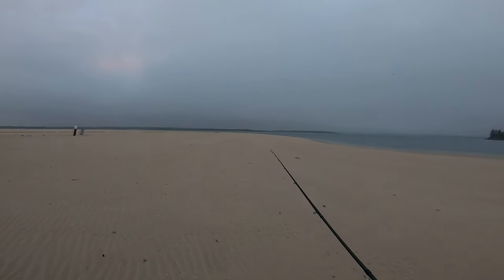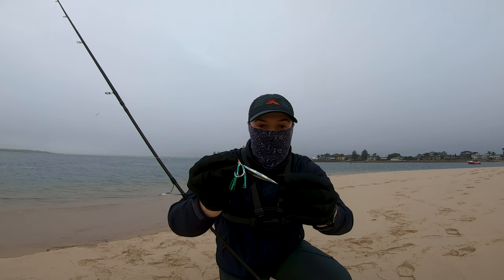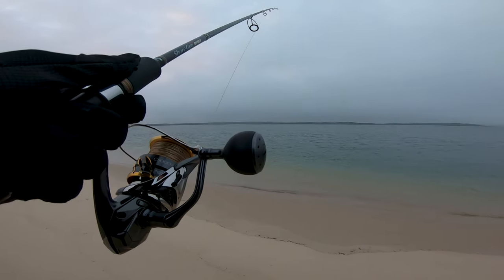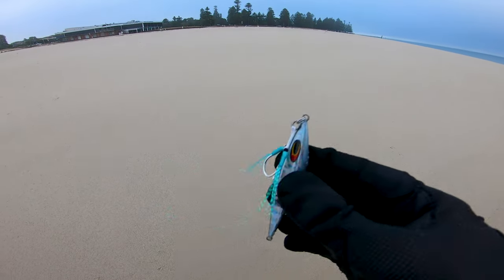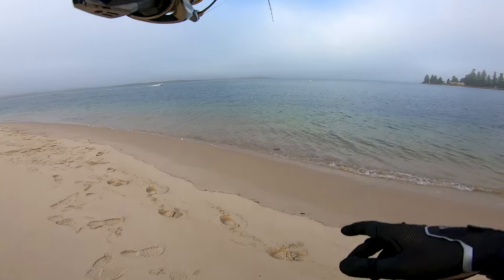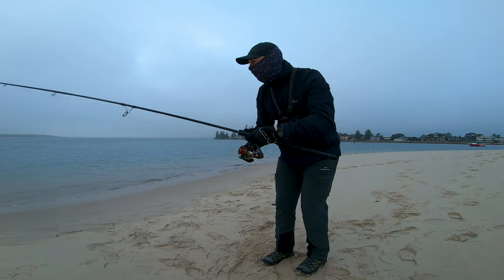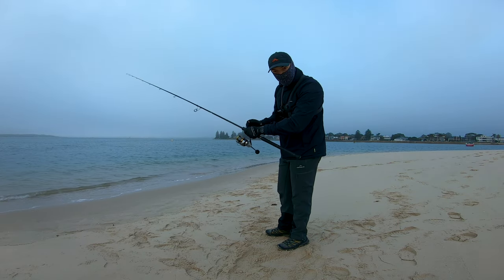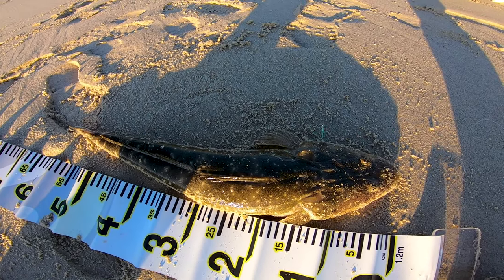The Ultimate Guide to Shore Jigging! | How to Shore Jig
In this episode, I head off for a shore jigging expedition from a beach in Botany Bay, Sydney Australia. This video is dedicated to give the viewers a how-to tutorial for the increasingly popular shore jigging style of fishing. During the wintertime it can be tough to get a bite using conventual methods however using the shore jigging method we are able to access out of reach and deeper parts of the waterways where the fish generally like to reside in the cooler months.

The Ultimate Guide to Shore Jigging! | How to Shore Jig – Landbased Fishing Australia

▬▬▬▬▬▬▬ ABOUT FISHING WITH MARKI MARK ▬▬▬▬▬▬▬

I’m Marki Mark, a passionate saltwater fisherman from Australia that likes to go out for a flick and land some fish. I love mixing up my fishing styles by throwing out some lures, livies and the good ol’ pillie cube. To keep things interesting, I like to fish from a variety of different locations such piers, estuaries, beaches & the rocks. I want to share my experiences, tips & tricks as fishing is great sport and makes a good day out with family & friends.

Cheers, Marki Mark.

► Ultra-Light Landbased
• Lox Yoshi LS7623-II 7”6 1-3Kg
• Shimano Stradic Ci4+ 2500HG
• Gosen Donpepe ACS Braid (PE0.6 – 12lb)

► Light Landbased
• Lox Yoshi SP7225-II 7”2 2-5Kg
• Shimano Twinpower XD 21 C3000HG
• Shimano Grappler 8 Braid (PE1.2 – 24lb)

► Medium-Light Landbased
• Lox Yoshi Surf Gen 3 12” 6-10kg
• Shimano Stradic SW 5000XG
• Shimano Kairiki 8 Braid (PE2 – 20lb)

► Med-Light Landbased Jigging
• Palms Shoregun Evolv Blue Runner 9”6 PE1-2.5
• Shimano Twinpower FD C5000XG
• YGK G-Soul X8 Super Jigman Braid (PE2 – 35lb)

► Med-Heavy Landbased Plug/Jigging
• Lox Ambassador ShoreGame 10” PE3-5
• Shimano Stella SW 6000HG
• Varivas Avani Casting PE Max Power X8 (PE3 – 48lb)

► Med-Heavy Landbased Casting
• Daiwa Saltist Demon Blood V2 962MH PE 2-4
• Shimano Twinpower SWA 10000PG
• Shimano Ocea 8 Braid (PE4 – 89lb)

► Heavy Boat/Land Casting
• Shimano Ocea Plugger Full Throttle 82MH PE6
• Shimano Twinpower SW 14000XG
• Shimano Ocea 8 Braid (PE5 – 89lb)

► Heavy Landbased Casting/Bait
• Daiwa Saltist Hyper 962XHS PE6
• Shimano Ocea 8 Braid (PE4 – 73lb)

► Med-Heavy Boat
• Lox Iridium Kingie Gen 3 7” 10-15Kg
• Shimano Saragosa SWA 8000HG
• Shimano Kairiki 8 Braid (PE4 - 40lb)

► Med-Heavy Boat Jigging
• Shimano Game Type J 6”0 PE 5

▬▬▬▬▬▬▬ CAMERA EQUIPMENT ▬▬▬▬▬▬▬

• iPhone X 256GB Space Grey
• GoPro Hero 7 Black
• SanDisk Extreme MicroSDXC 64GB Memory Card
• SanDisk Extreme MicroSDXC 128GB Memory Card
• GoPro Rechargeable Battery
• GoPro Chesty - Chest Mount
• Joby GorillaPod Action Tripod
• Ulanzi V2 Vlog Case Shell
• Saramonic SR-XM1 3.5mm TRS Microphone

▬▬▬▬▬▬▬ MUSIC/SFX SOURCES ▬▬▬▬▬▬▬

• Track: Briggsy – Island Trip with the Boys

• Shimano Australia Fishing – IG: @shimano.fish

• Angler Power Fishing Tackle – IG: @anglerpower

• Hook'em Fishing – IG: @hookemfishing1

• Nomad Design – IG: @nomadtackle_aus

Thank you for becoming our newest FWMM Tier 3 Members!

• M.Bratkovic
• C. Kokkinidis
• R. Khosh

▼ WUBEN Lights – Marki Mark Specials!